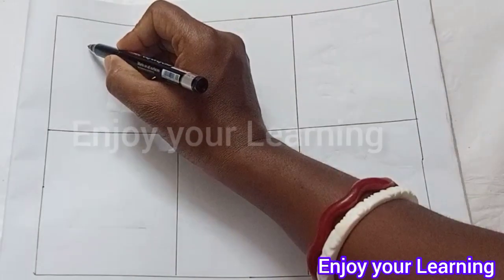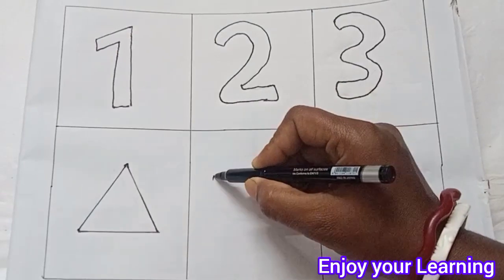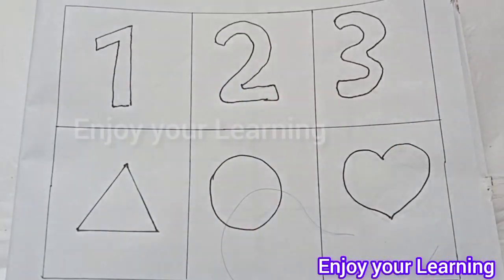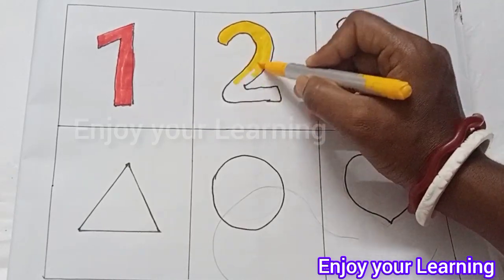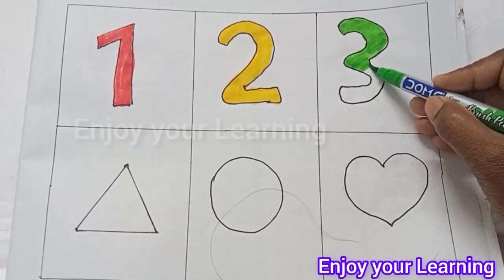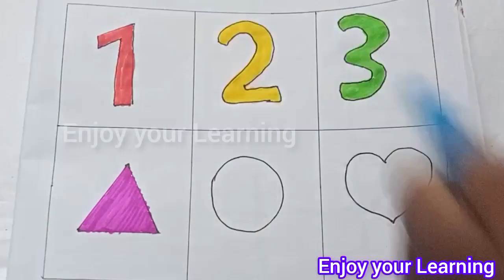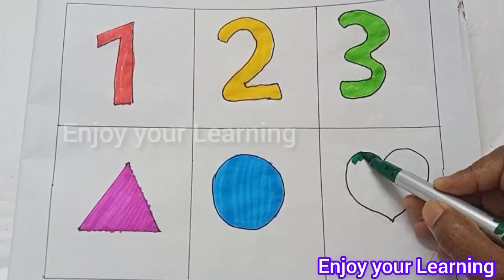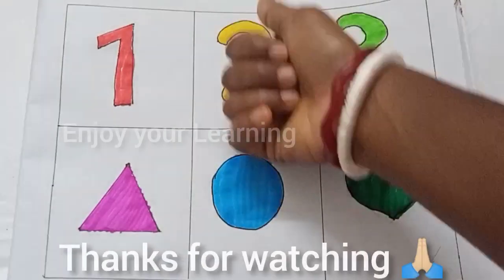2d shapes drawing,123 number,learn colour,shapes,preschool learning and Toddler,education,drawing..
2d shapes drawing,123 number,learn colour,shapes,preschool learning and Toddler,education,drawing..

123 number, learn to count number, shapes,kids video, shapes for kids, colour for kids, educational video.

number

1 , 2, 3, 4, 5, 6, 7, 8, 9, 10.

shapes

traingle
cercle
heart
pantagon
hexagon
ovel
square

learn shapes
colour for kids
shapes drawing
learn to count number
educational video
toddlers learning